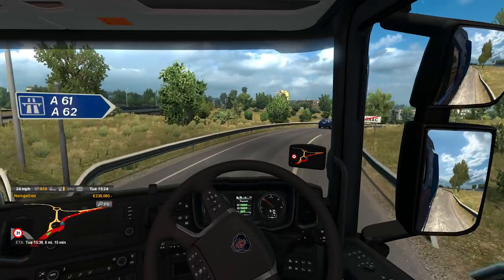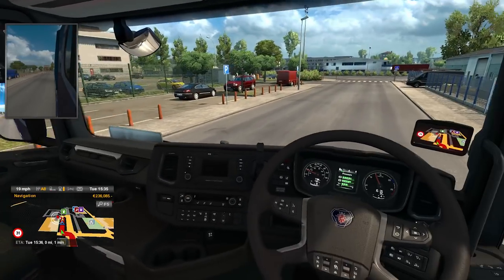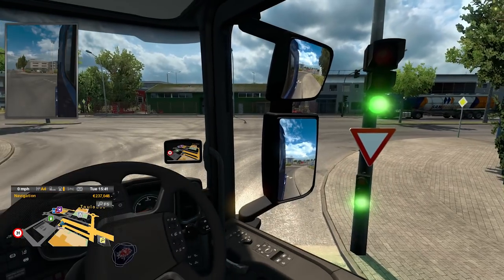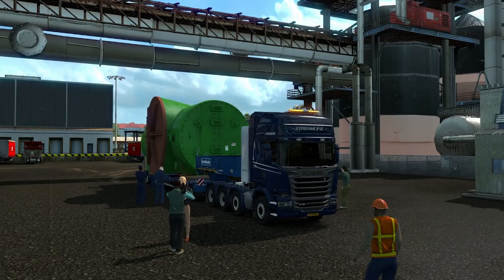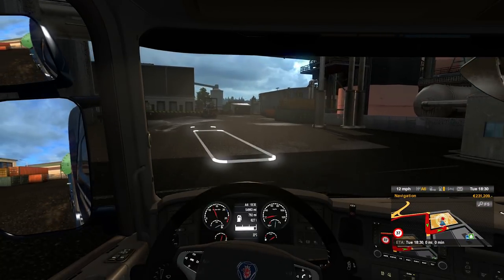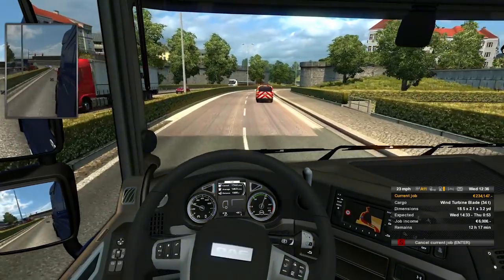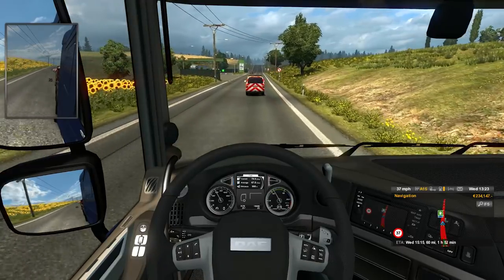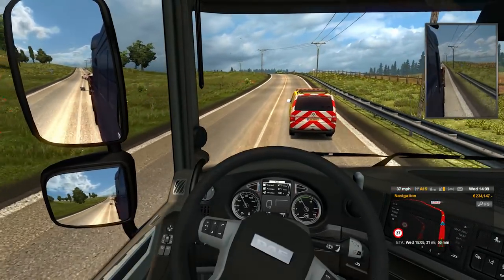SUPER LONG LOAD - Wind Turbine Blade Shipment | Euro Truck Simulator 2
Not a very wide load but an extremely long load of a Wind Turbine blade. This mod requires Special Transport DLC for Euro Truck Simulator 2

Wind Turbine Tower and Blade with Special Transport DLC
Author - SASq